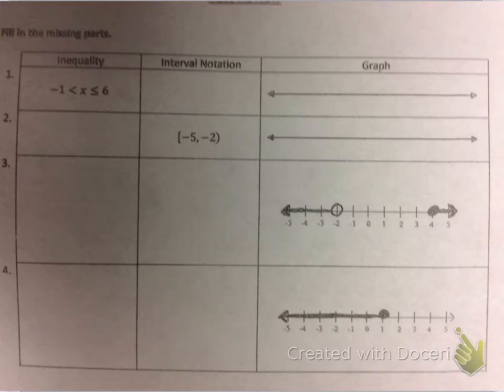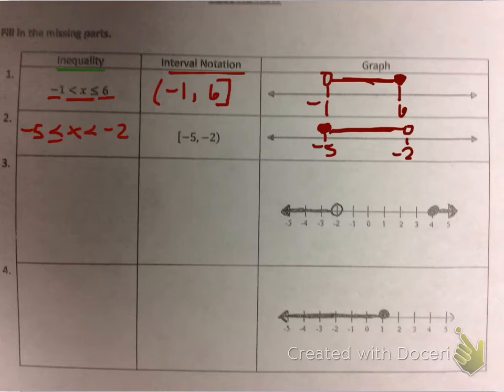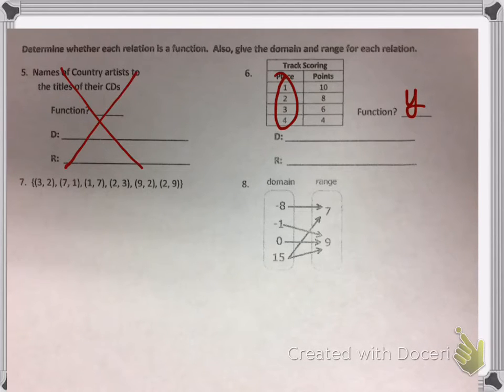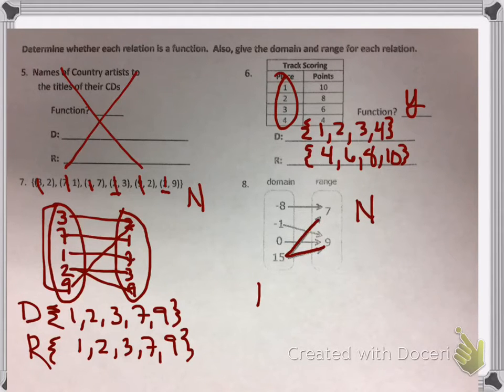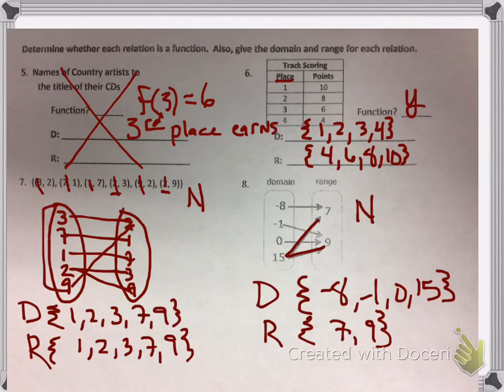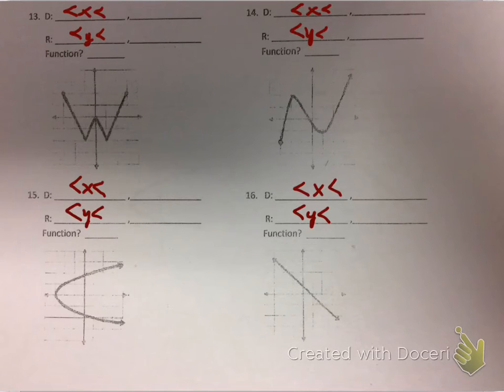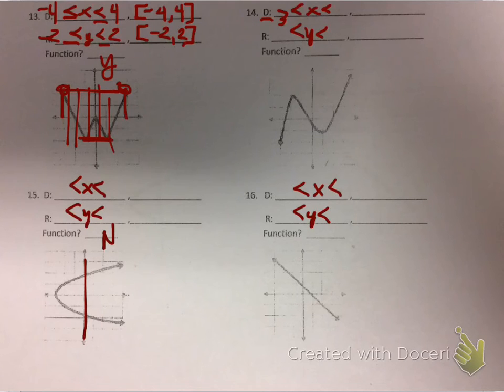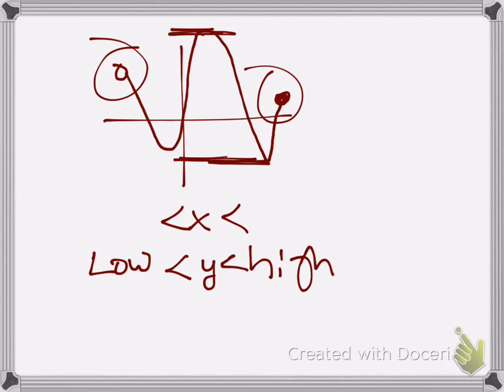test 1 review